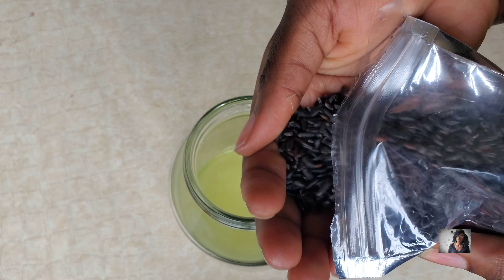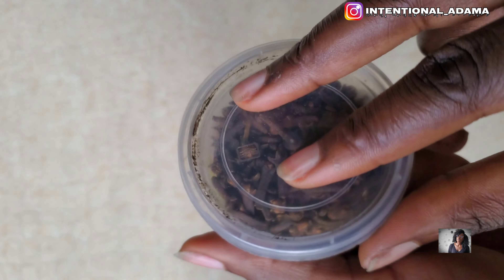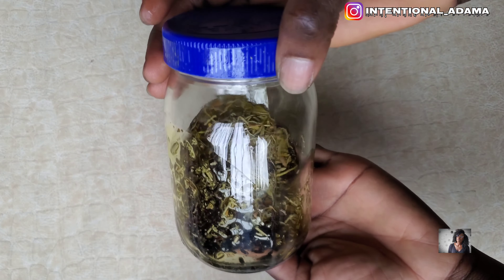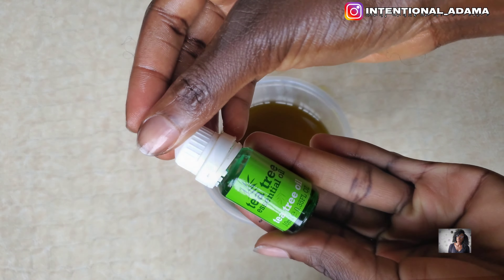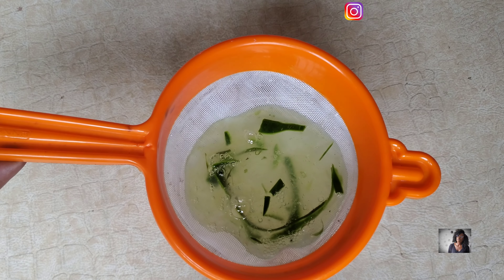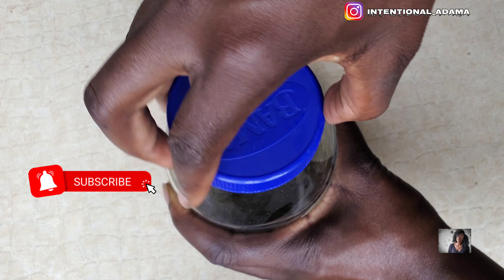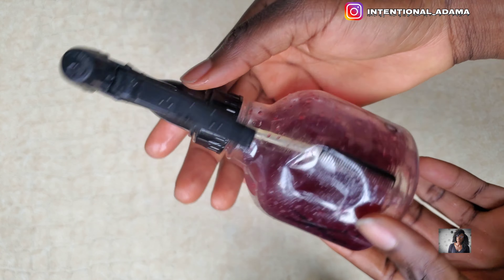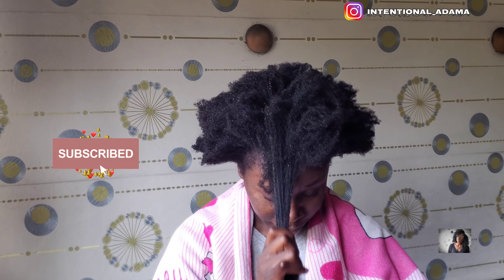Black Rice water & Aloe Vera for faster Hair Growth. Do not wash it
So lately my hair suffered dryness due to the weather condition. I decided to try out black rice, to make rice water hair growth spray and hair growth oil to double my natural hair growth. This hair growth spray and oil will leave your natural hair fully refreshed, moisturized, hydrated and looking healthy. This is one of the best natural hair treatment that will also promote healthy hair growth, treat dandruff and itchy scalp, minimize hair hair breakage, retain hair length,  improve the health of your hair follicles, Grow your hair, edges, revive damaged hair, revive your thinning hair, retain hair length, grow bald patches, treat alopecia, add shine and smoothens hair.
This hair growth treatment is suitable on all hair types, it is good on type 4 hair, 4c hair, type 3 hair, curly hair and straight hair.
Hello, so today i bring you black rice. In this video, i will show you how to make rice water using back rice. It will also show you benefits of black rice, ways and tips you can use black rice to grow your hair long, fuller, thicker, stronger, and healthier. In this video, i will share why Black rice is better than your red rice and regular white rice,  which is due to the abundant minerals and antioxidants in it. I will show you better ways you can use rice to double you natural hair growth. i added some aloe vera, lemon, mint leaf, rosemary, tea tree oil, Jamaican black castor oil, clove and few other items into the hair growth treatment.
Rice helps to minimize hair breakage, helps to strengthen hair strands, and the amount of minerals in this black rice promotes faster growth. The steps in this video will doubles your natural hair growth, reduce scalp irritation, dandruff, add moisture and grow bald patches fast. This fast hair growth treatment can be used on high porosity hair and low porosity hair. it is also suitable for all hair type, that is 4c hair, type 3 hair, curly hair and straight hair

Not your Usual Overnight Rice Water/afro hair growth & curly hair. How to grow hair fast overnight

Fast hair growth tips using Chebe Powder & Aloe Vera. Grow Hair Fast with Chebe / Long Natural Hair

How to make Rice Water with Zero Smell. Rice water Result for Extremely fast/long/thick hair growth

Diy rice water treatment for natural hair. Ways to use rice water for extreme long/fast hair growth

Rice Water Result before and after on 4c hair. Rice water tips for Faster & Longer hair growth

0:00 Introduction
0:35 Method 1 (Hair Oil)
4:30 Methos 2 (Hair Spray)
8:04 Application/Outro